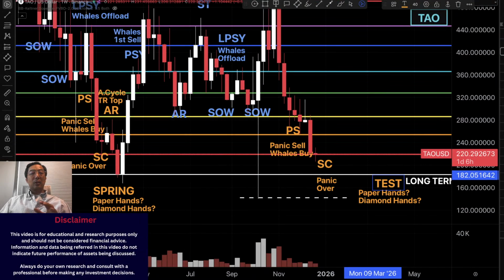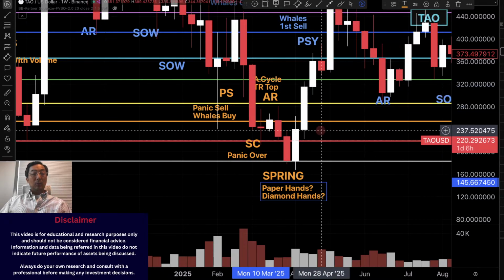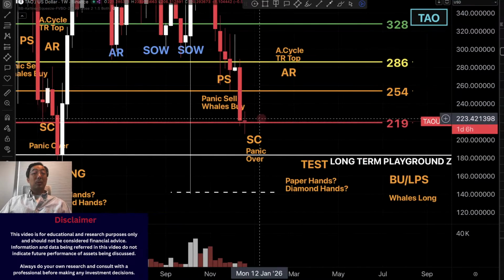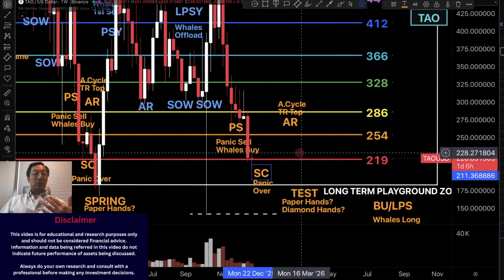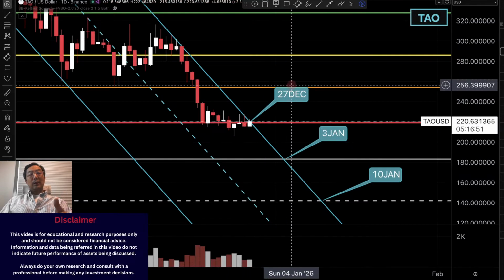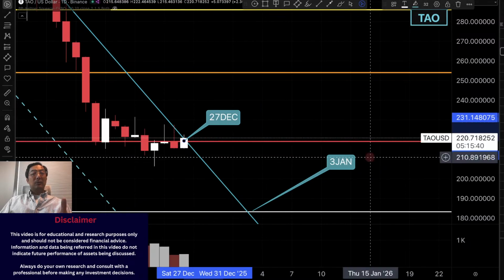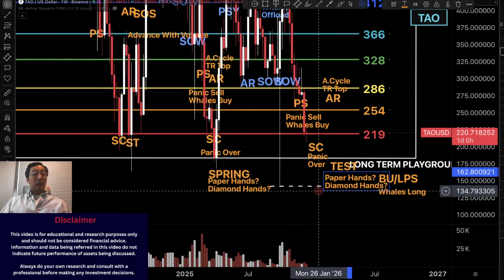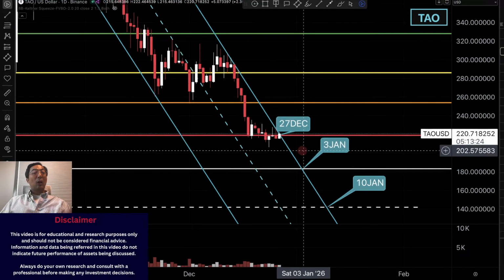TAO Wyckoff Analysis: Is Smart Money In Or Out?